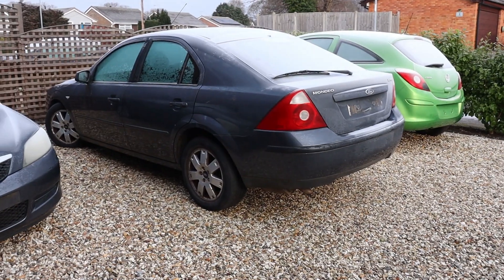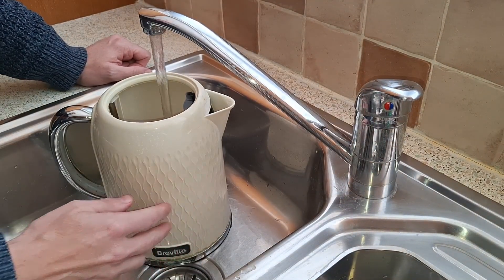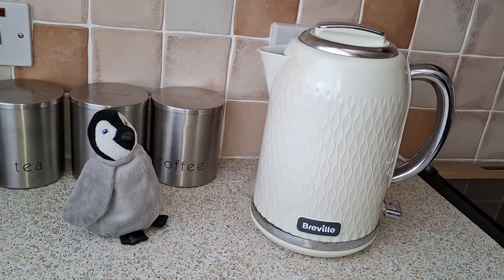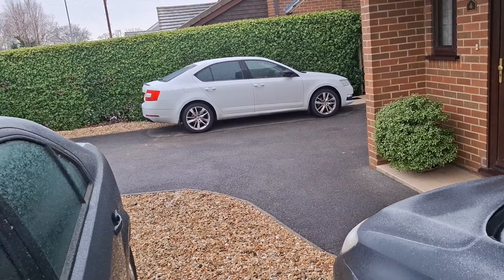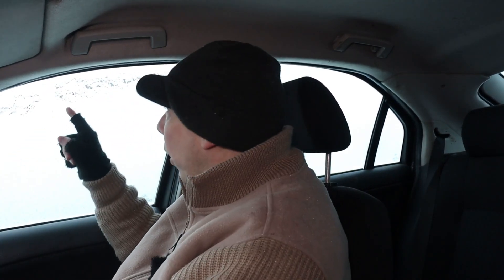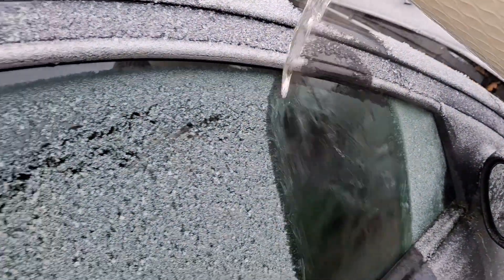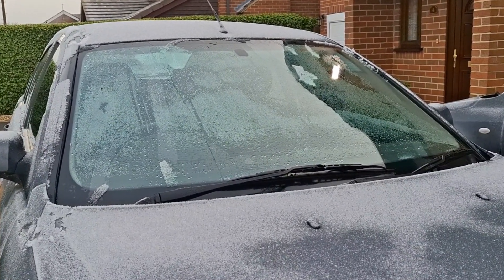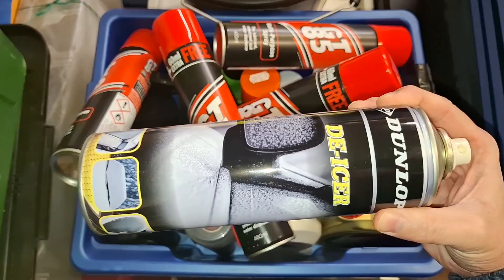Is It Safe to Pour Hot Water on Frozen Car Windows? Kettle Frost Experiment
Is it safe to pour hot water on frozen car windows? Let’s find out!

In this experiment, we risk my car to find out whether the windscreen shatters. Why might it shatter? Because pouring hot water from a kettle onto a frozen car window can cause thermal shock.

Thermal shock could happen as the boiling water will rapidly increase the temperature of the windscreen. This rise might make the glass expand unevenly. Oh dear! Any fast, uneven expansion could cause cracks. I’d then have to order a new screen. Not good!

In this video, we pour hot water over my car’s frosty windscreen, back window, and side windows. We then check the windows for cracks, delamination, and other issues. It is the ultimate way to see whether it’s safe to defrost car glass with boiling hot water.

You can have your say, too. Have you ever broken your car’s windows by defrosting with hot water? Or, do you think it’s perfectly safe?

Get the know-how! See whether it’s safe to defrost car glass with hot water.

My book: How to Buy the Right Used Car